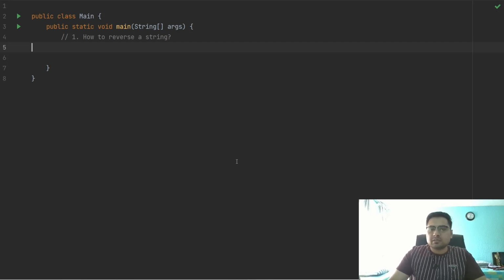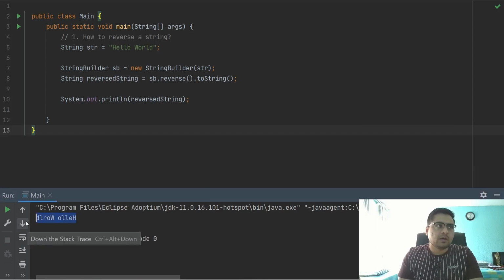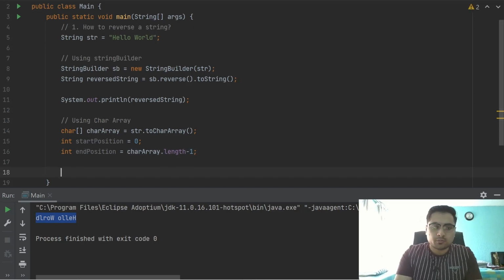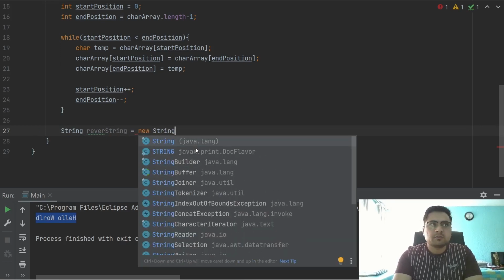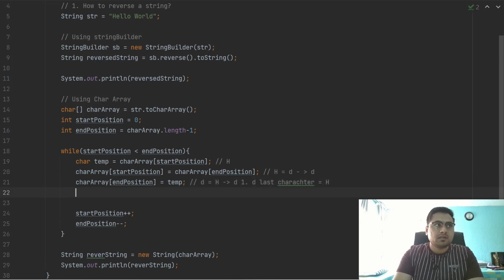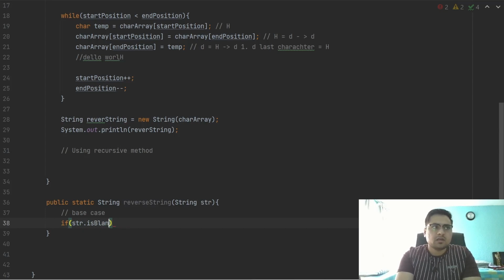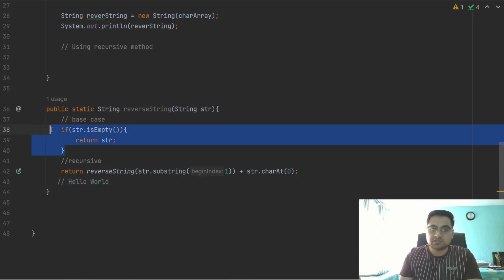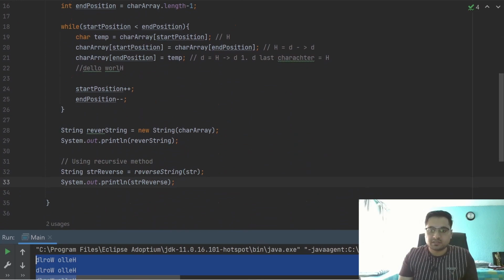How to reverse a string in Java | #1 Java Coding Interview Questions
In this video, I will briefly walk you throw how to solve the most common interview question with an explanation.